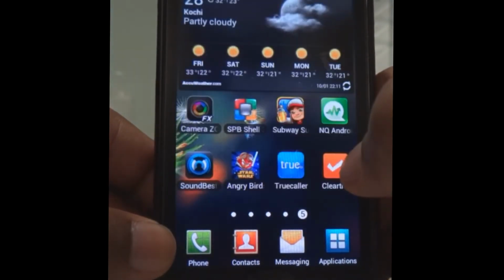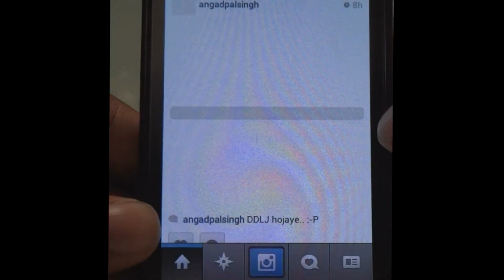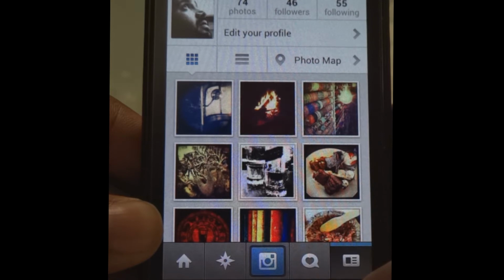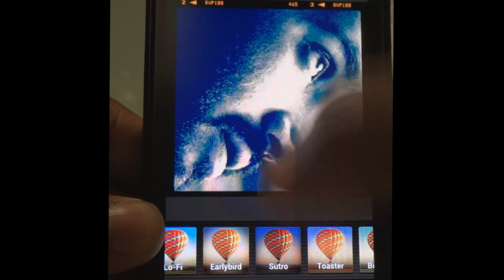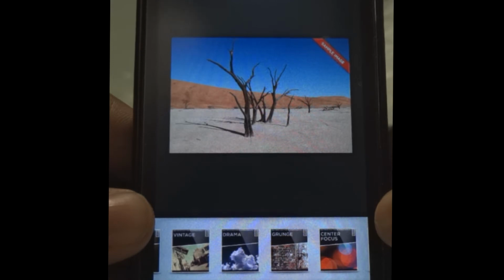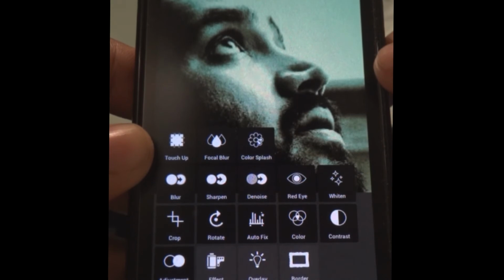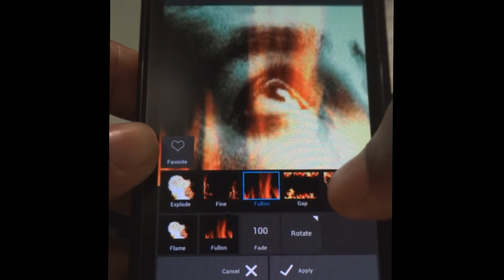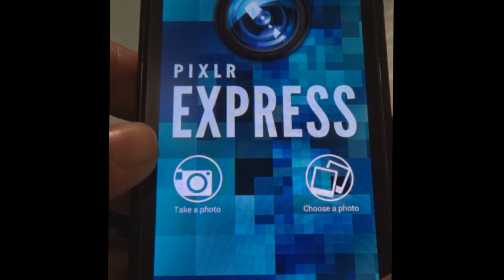Android, iOS photo apps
1) Instagram
2) Snapseed
3) Pixlr Express